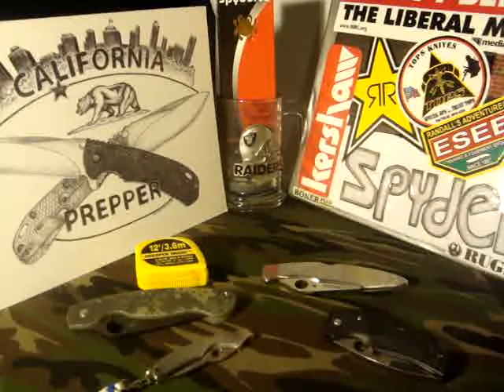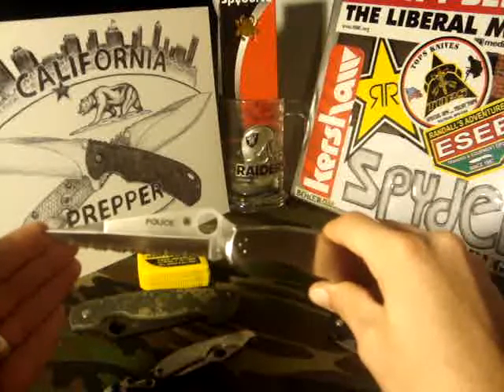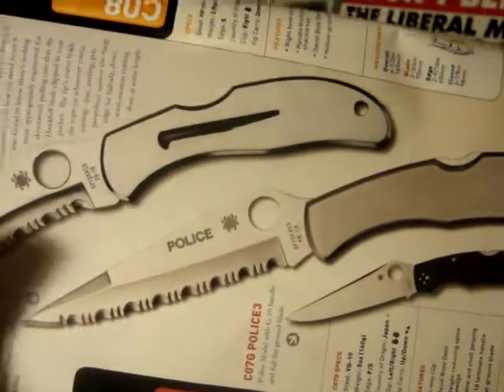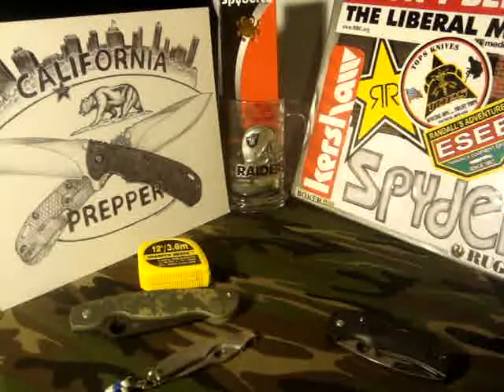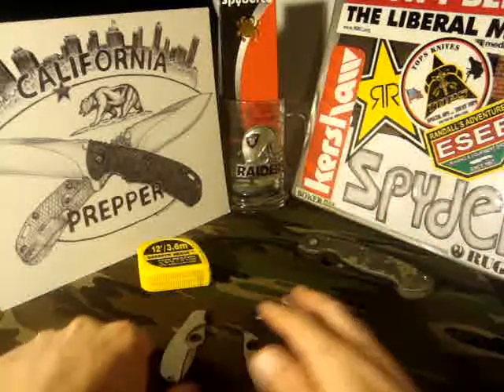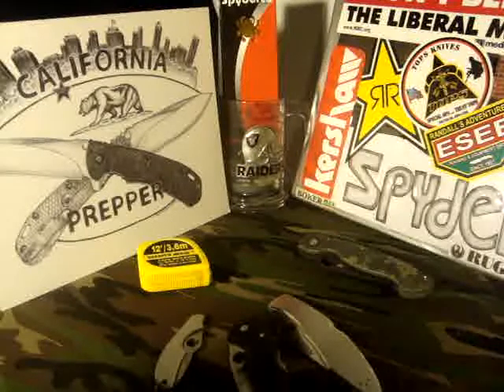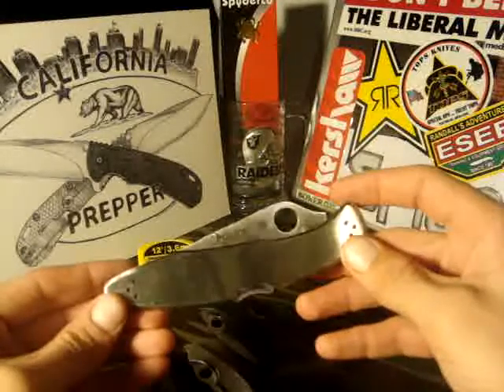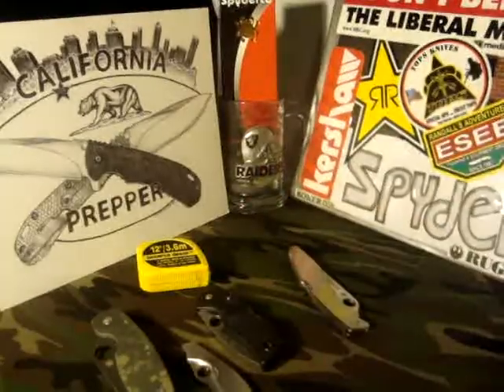My 2nd 1st Thoughts of the Police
Sorry guys the first one I made is stuck on my STD infected laptop. So I had to try to remember most of what I said the first time around...